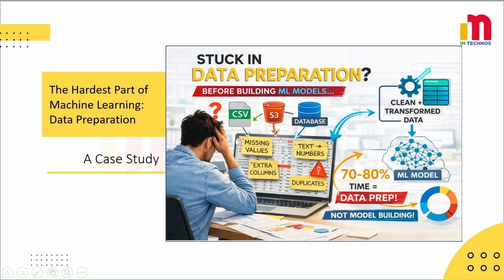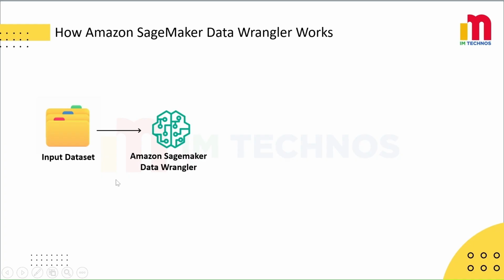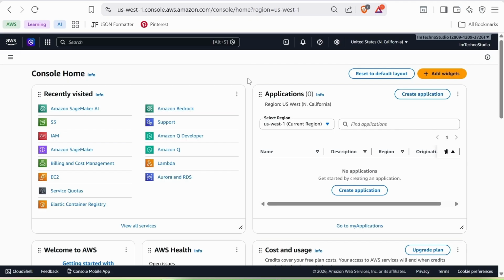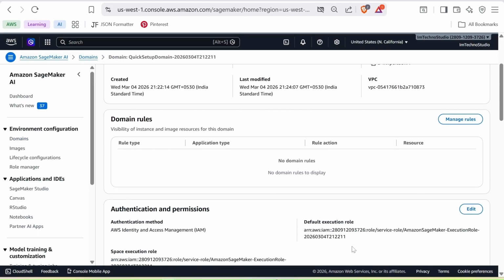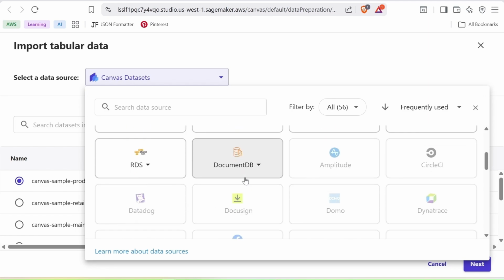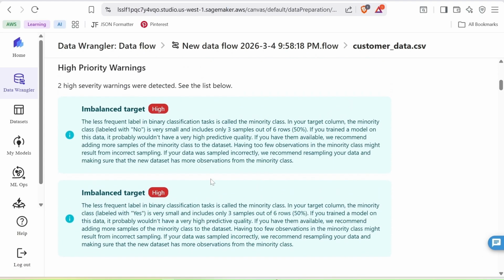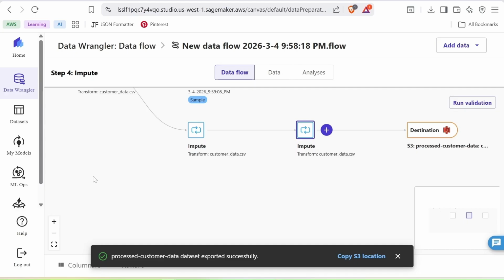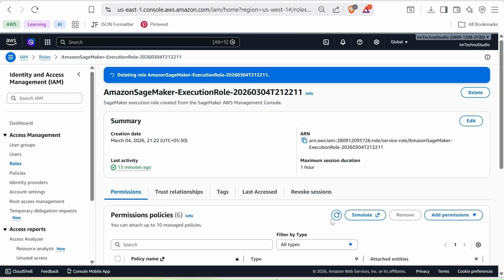Amazon SageMaker Data Wrangler Tutorial | Data Cleaning & Transformation Hands-On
Ever wondered why most machine learning projects spend more time preparing data than building models?
In this video, we explore one of the biggest challenges in machine learning — data preparation.

⏱️ Chapters

00:00 Introduction
00:10 The Real Challenge in Machine Learning
01:07 What is Amazon SageMaker Data Wrangler
02:27 High-Level Workflow of Data Wrangler
03:22 Understanding the Dataset
05:25 Upload Dataset to Amazon S3
06:10 Create SageMaker Domain & Studio Setup
07:55 Open SageMaker Studio and Launch Data Wrangler
09:30 Import Dataset from S3
10:35 Generate Data Quality Insights Report
12:20 Handle Missing Values with Transformations
13:13 Export Processed Dataset to S3
14:35 Understanding the Data Wrangler Workflow
15:15 Cleanup to Avoid AWS Charges

How to Build and Deploy a Machine Learning Model using Amazon SageMaker